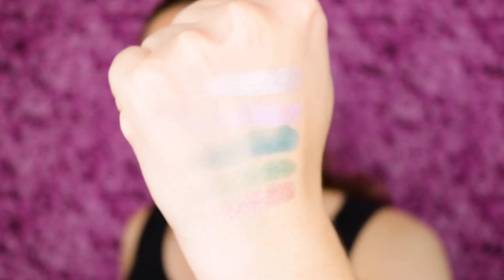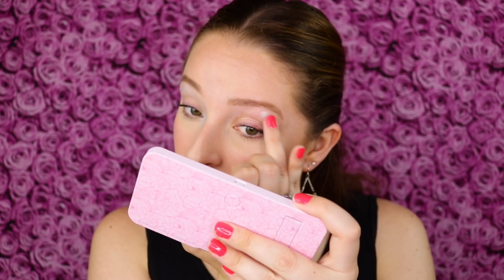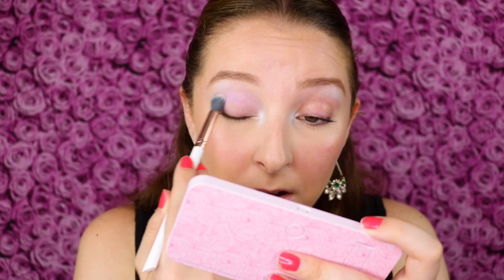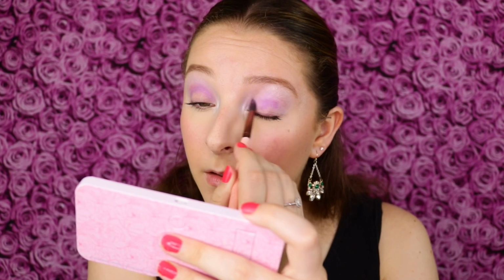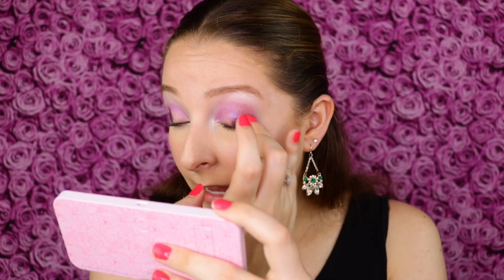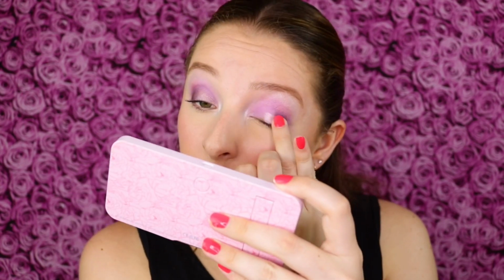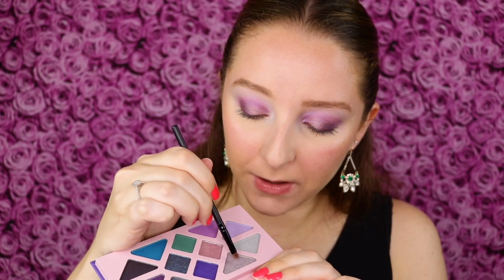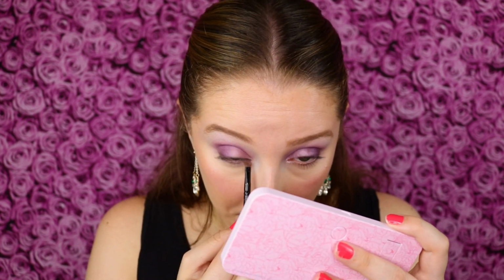ATHR BEAUTY Moonlight Crystal Palette Tutorial, Swatches & Review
In this video, I am reviewing the ATHR BEAUTY Moonlight Crystal Palette.